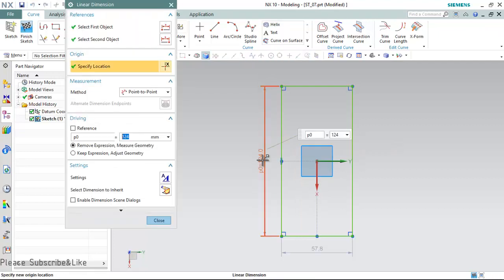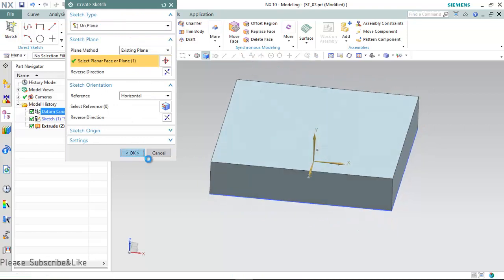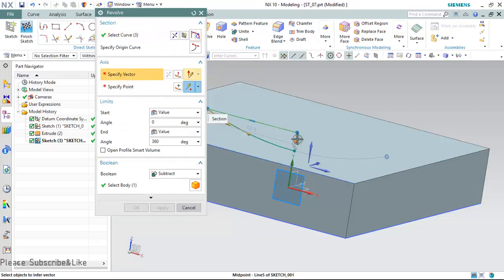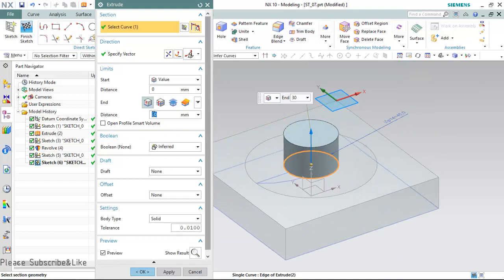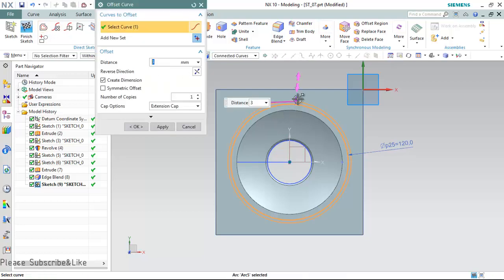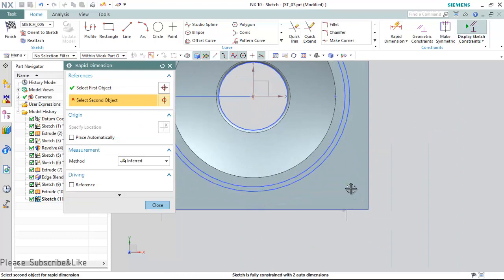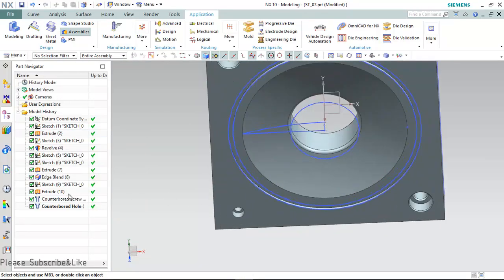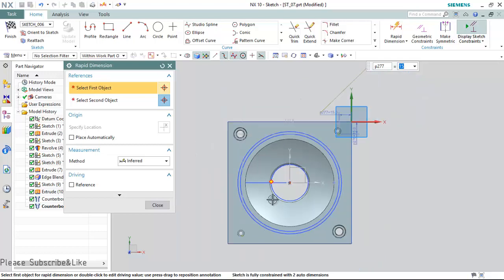Siemens NX10-Part Design for CAM Operation-Siemens NX10 - CAM 작동을위한 부품 설계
Siemens NX10-Teileausführung für den CAM-Betrieb
Thiết kế phần Siemens NX10 cho hoạt động CAM
Конструкция Siemens NX10 для проектирования CAM
NX Unigraphics CAM